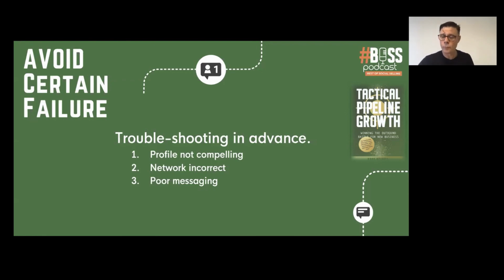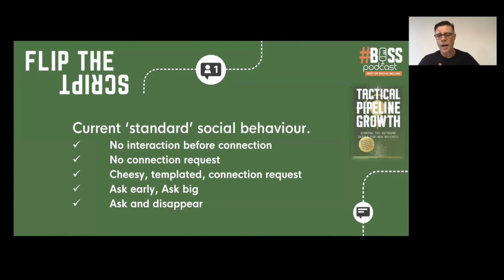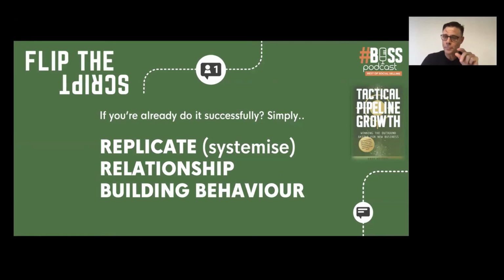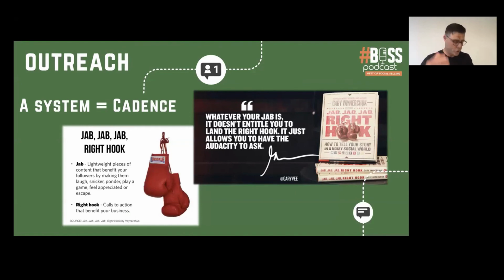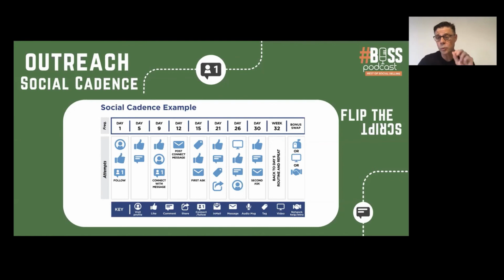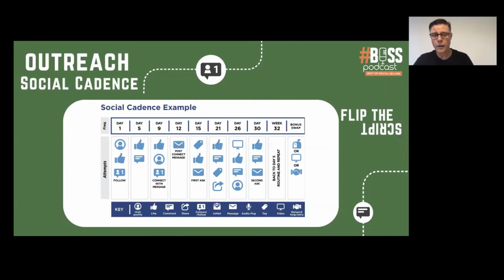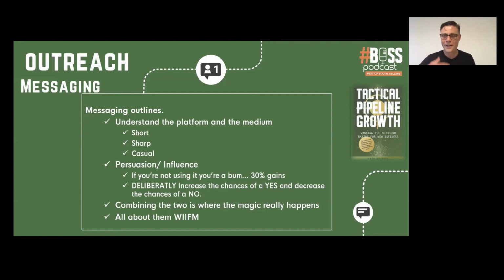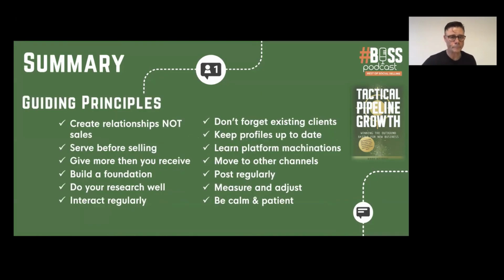Outreach via Linkedin Pt 2 - Webinar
This shows you how to build out an OUTBOUND social outreach strategy. That has enough teeth to get real sales results yet is not considered spammy at a prospect or customer level.

A good working knowledge of SalesNAV is required for this session.